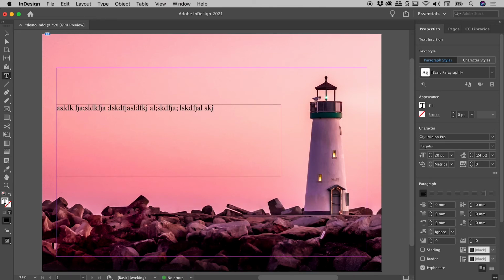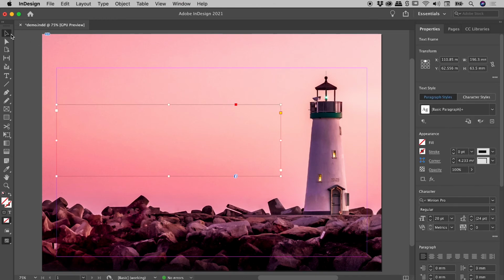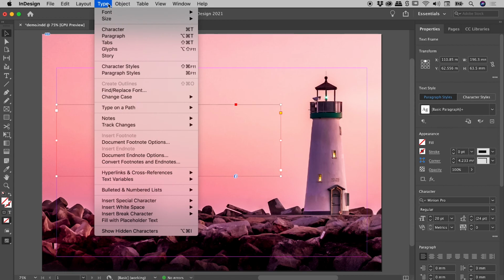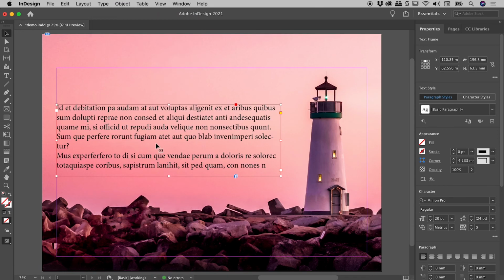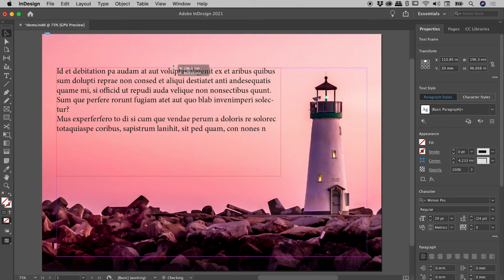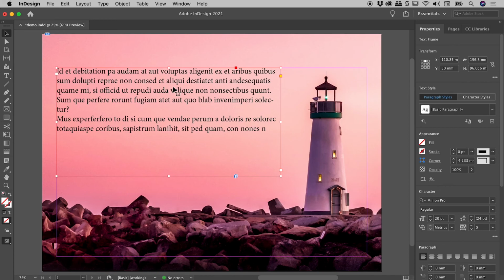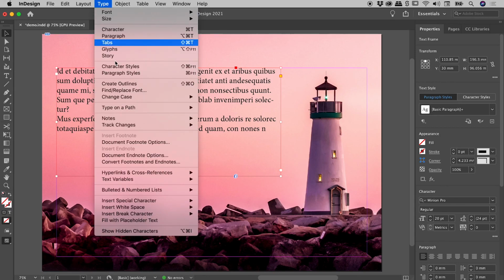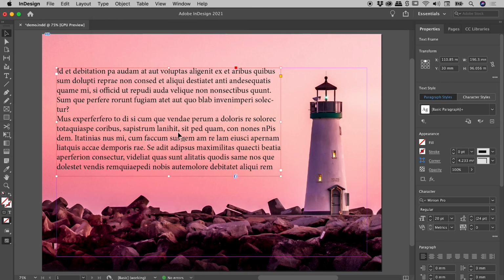How to Add Placeholder Text in InDesign (Lorem Ipsum)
Learn how to insert placeholder text into InDesign with a simple menu option. This is great when working on a design but you have yet to receive or create the text. Details below...

Draw out a text box with the Type Tool.

Have either...
- the text box selected or
- an active cursor within the text box.

From the Type menu choose Fill With Placeholder Text.

This command can be run on a text box that already contains text. This can useful when a text box is enlarged leaving it only partially filled with text.

Image by:
Everaldo Coelho